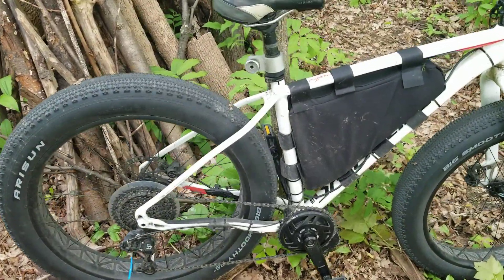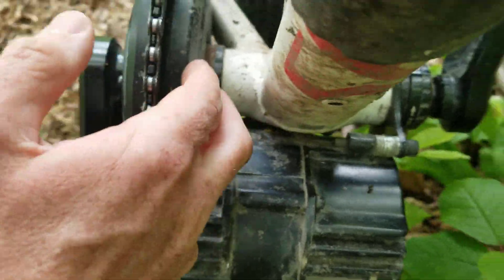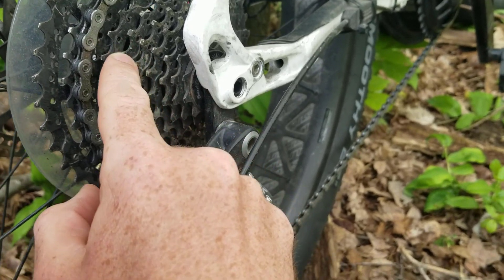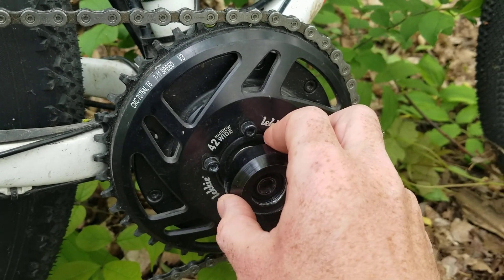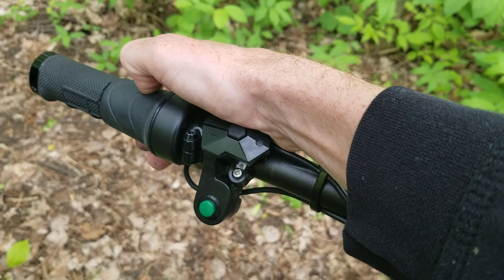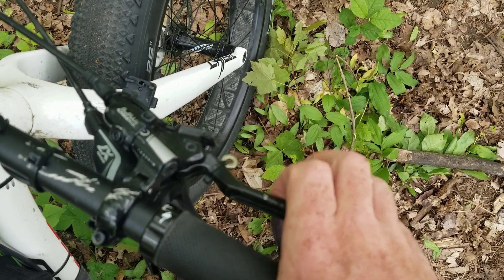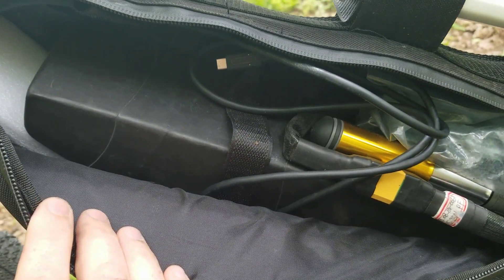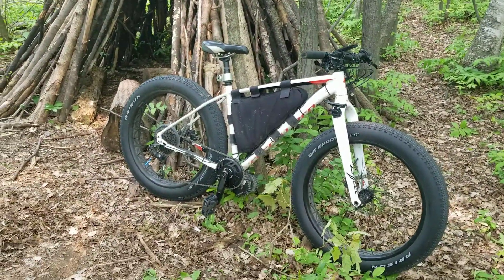Bafang BBSHD (stock install) - 6 Months Later. A recap of what I have learned